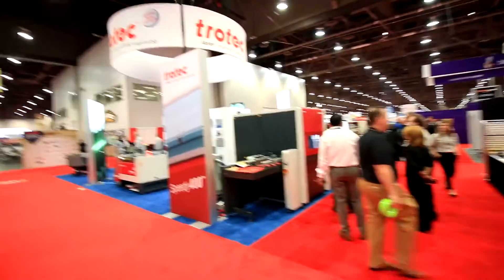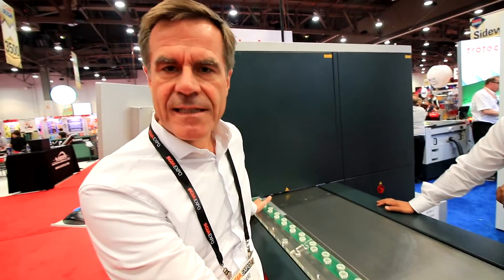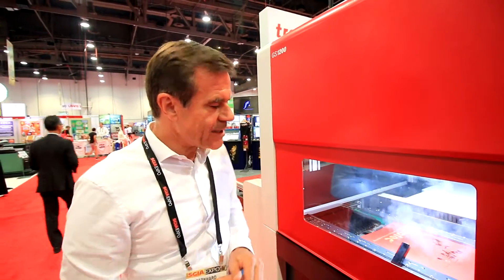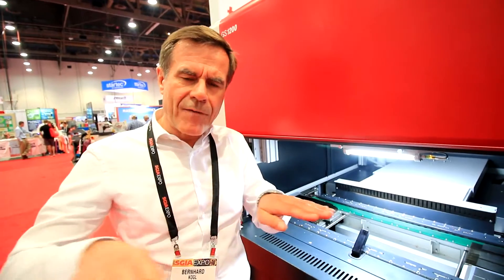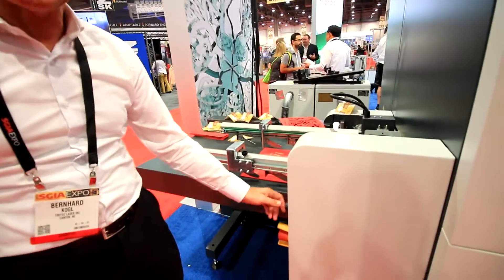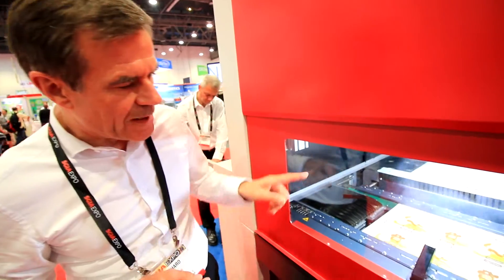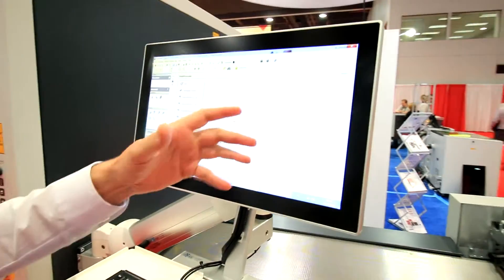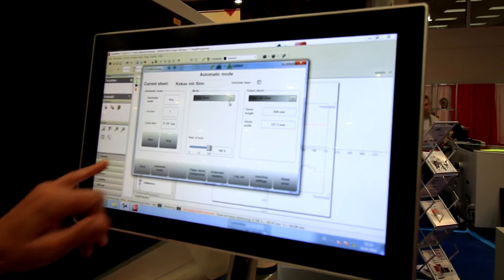High-Speed Laser Cutting Machine for the Print Industry | Trotec GS1200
Introducing the all-new Trotec GS1200 high-speed laser cutting machine with an auto-feeder and registration mark camera system. The ultimate machine for any high-volume printing company.

See an in-depth walk-through on how it works!